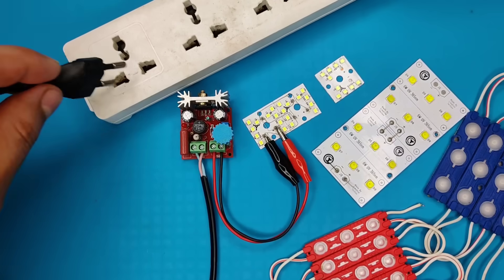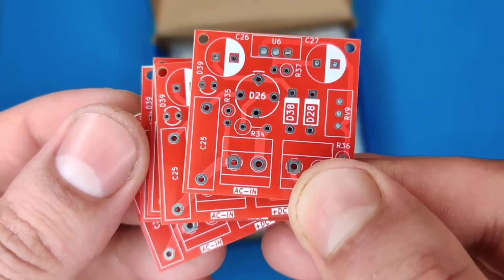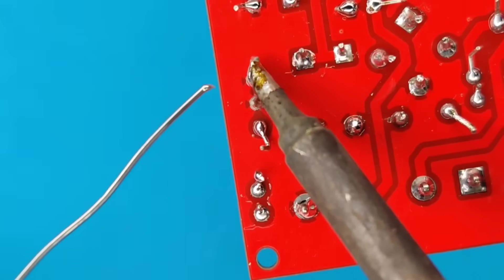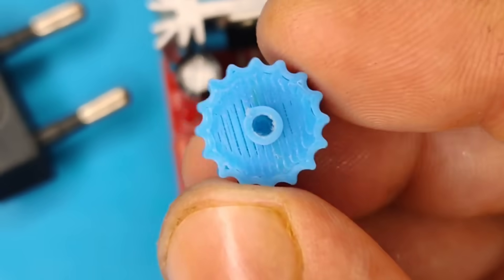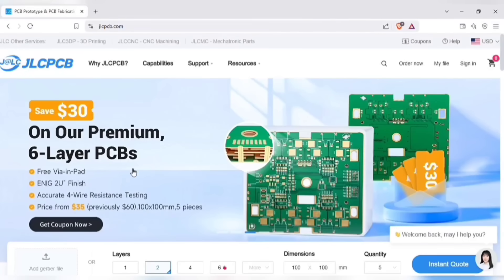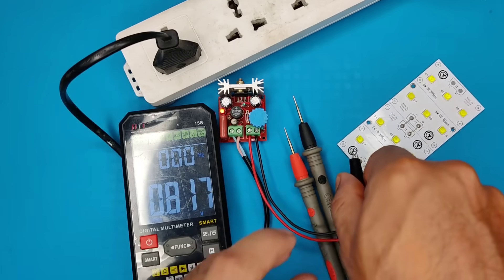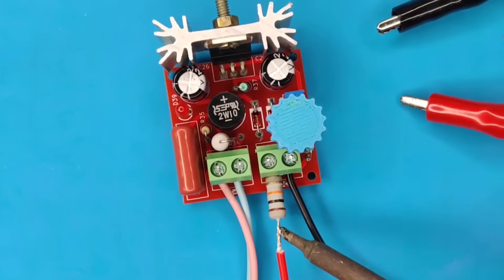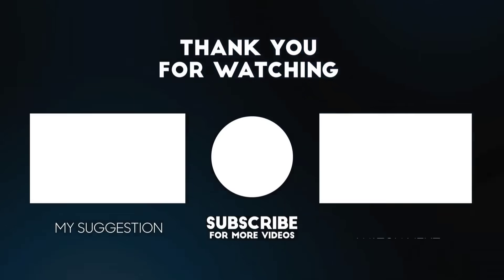Auto volt LED Driver convert 220v ac to 3v,6v,12v,24v,36v,48v,68v,98v,110v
Auto volt LED Driver convert 220v ac to 3v,6v,12v,24v,36v,48v,68v,98v,110v Auto volt
how to make a 220v AC to 3v-6v-9v-12v-24v-36v
-48v-60v-98v-110v-120v.DC driver circuit,
How to make 220v to 1.5v-3v-6v-9v-12v-15v-24v multi output converter,
Convert 220v ac to 3v,6v,9v,12v,24v,36v,48v,60v,98v,110v,120v DC Led driver,
DC converter without transformer
Please note, this circuit is not isolated from mains so don’t touch any open wire in this circuit when the circuit is plugged in.